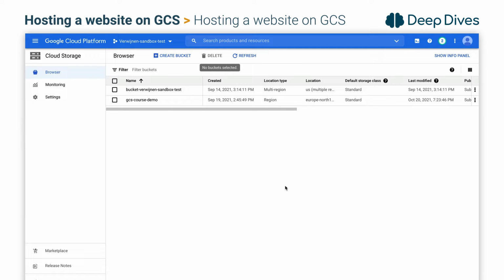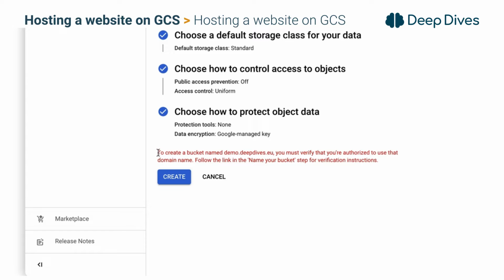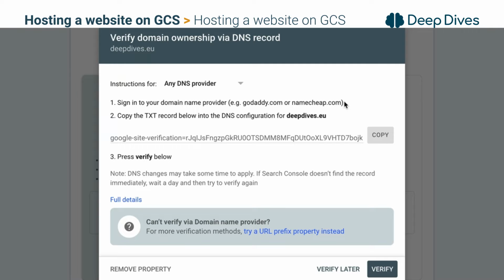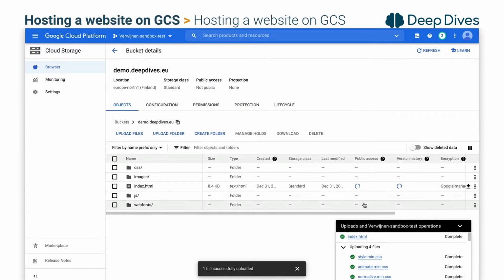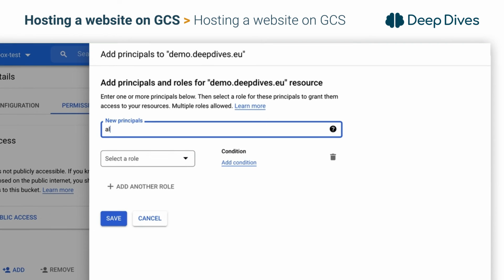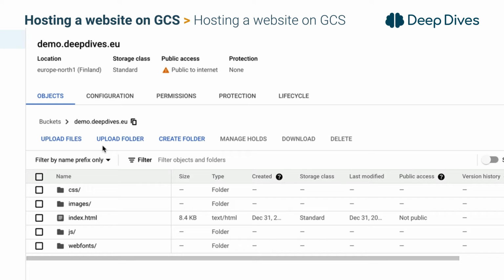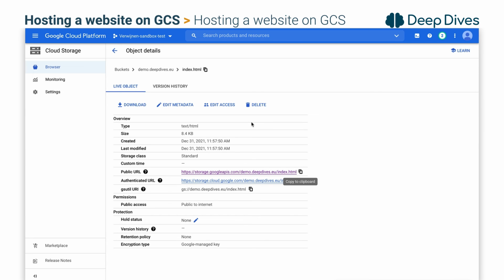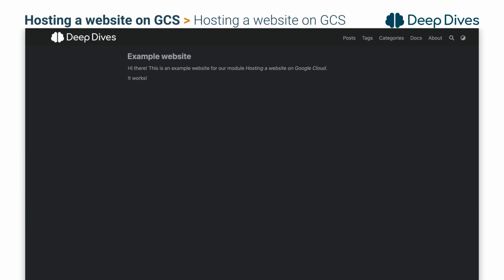Module: 2.2.1 - Hosting a website on GCS using the conole